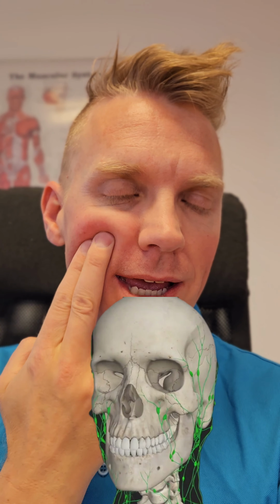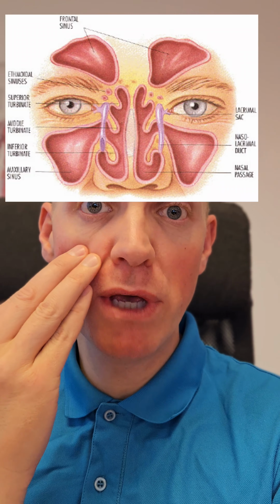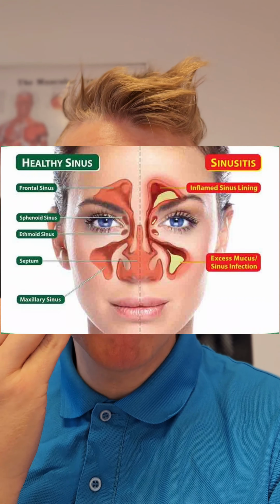Natural sinus drainage. swollen lymph nodes blocks the passage. (tutorial)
natural sinus drainage. In this video you will learn to drain your swollen lymph nodes that blockes the normal drainage for your sinuses.
i use these techniques on clients with sinus problems or sinusitis.
It take some practice to do, and it could be painful to drain an swollen lymph node. but put on some cream and glide over the node.
you should feel some sinus relief. some have instant effects other have effect after a couple of days.
If you like what I share please share it to others that may need it.